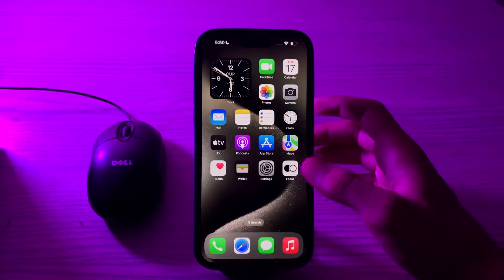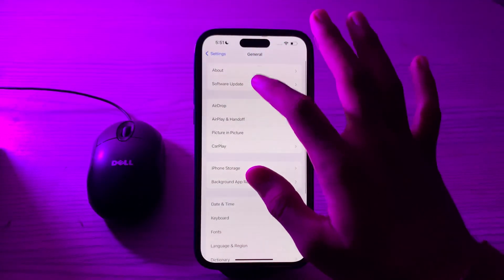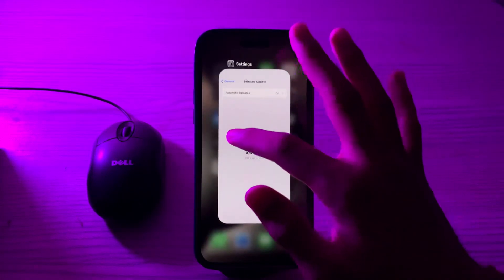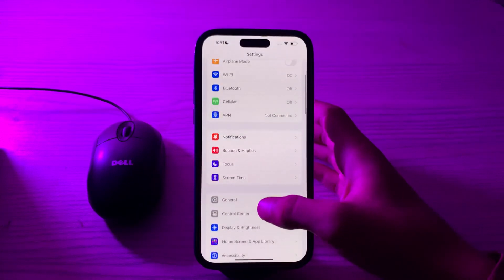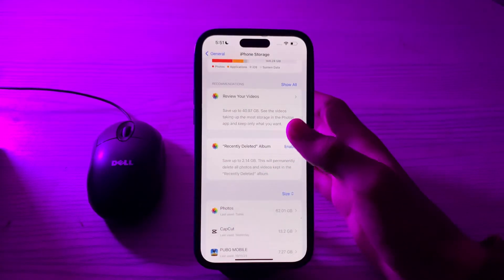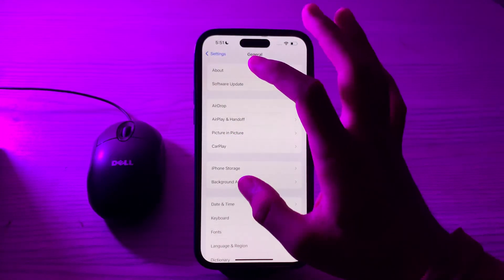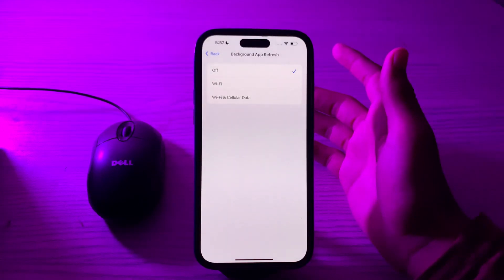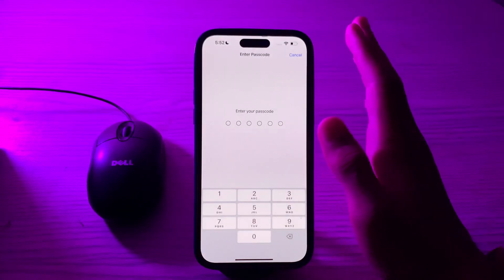Fix iOS 17 Freezing And Glitching Issue On iPhone 15, 15 Pro, 15 Pro Max